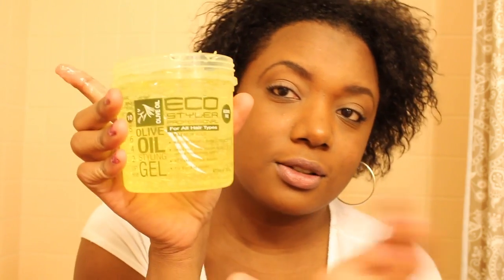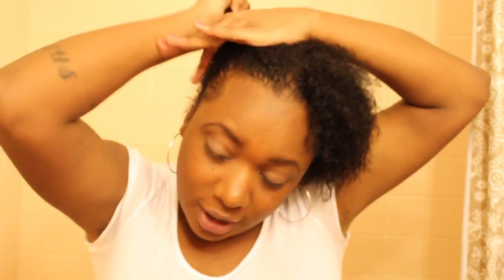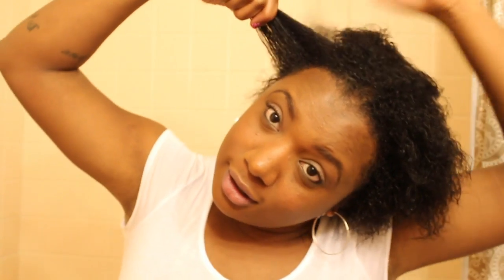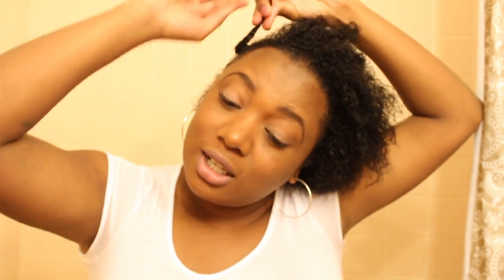Bantu Knots using Smooth n Hold Pudding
These are the best curls I've had ever, ORS Olive Oil Smooth n Hold Pudding works wonders